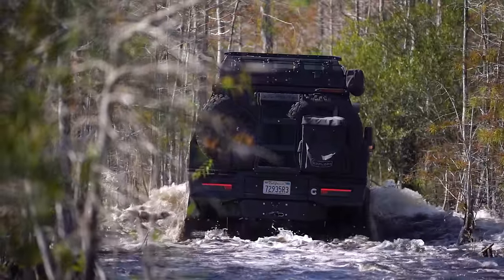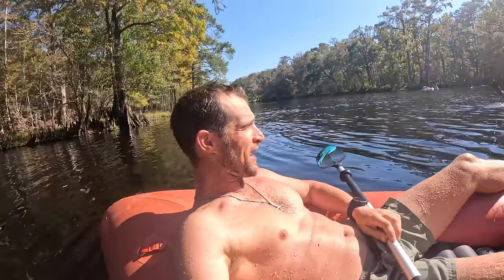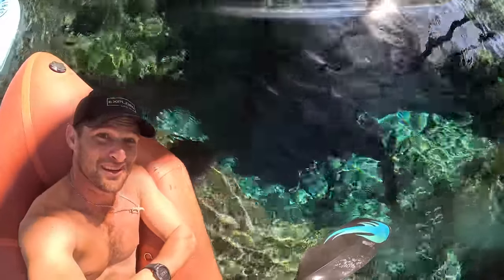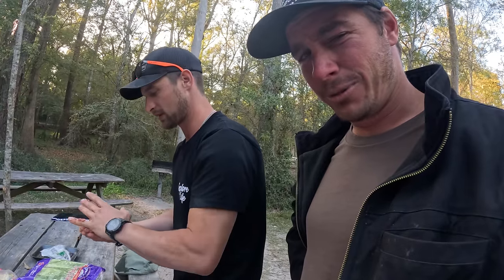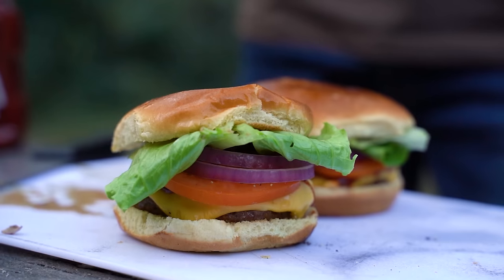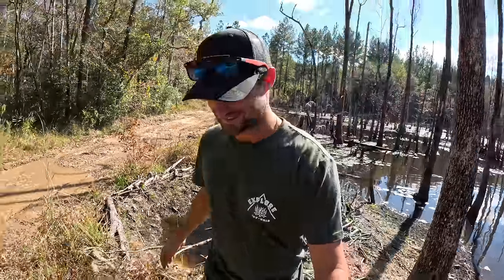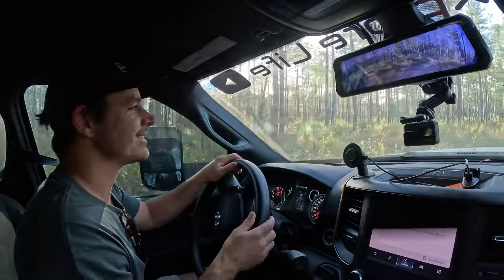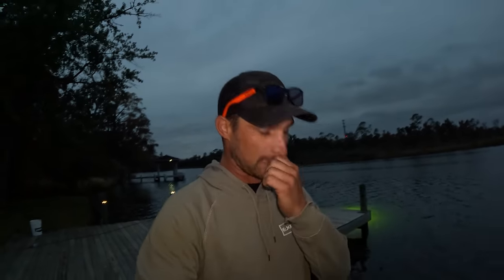I Didn't Expect this...Toyota VS Ram!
Welcome back to another episode! After making it out of the Everglades the boys have found themselves in Ginnie Springs! A incredibly unique dive spot located in the West Florida Swamplands! After dodging gators and hypothermia the boys head north to Pensacola to meet up with their Good mates from @yotamafia The adventure is only just beginning! Wheeling, fishing & ATVS! We're in redneck country now!

FOLLOW OUR DAY TO DAY ADVENTURES